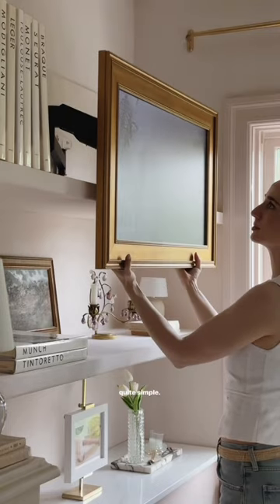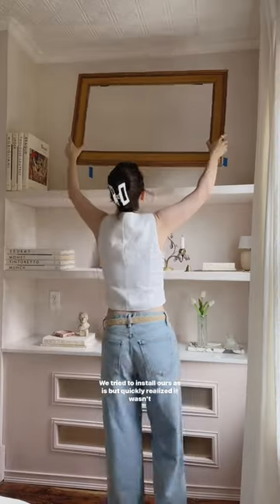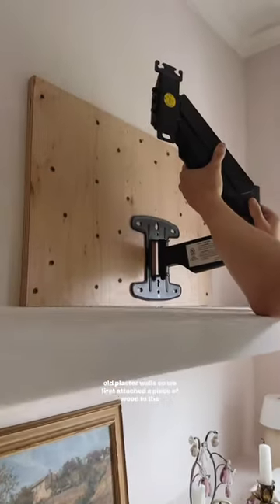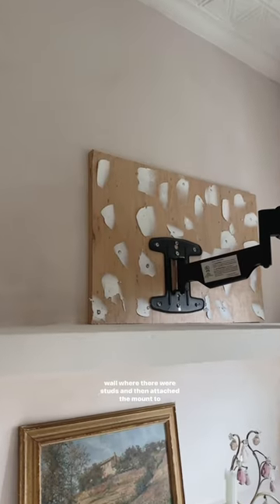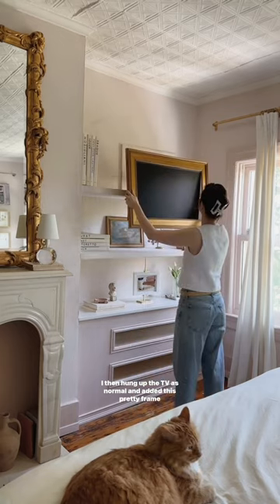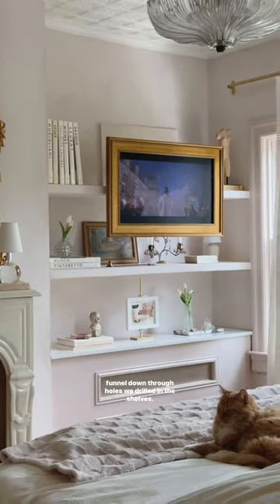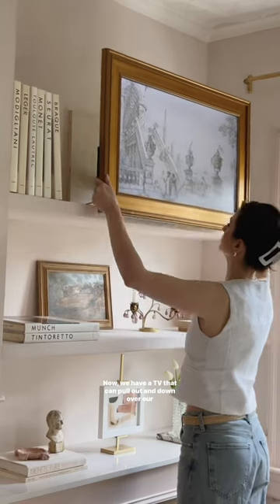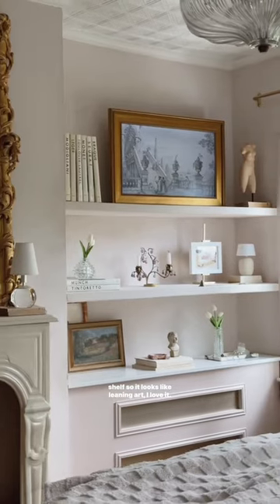creating my dream tv setup